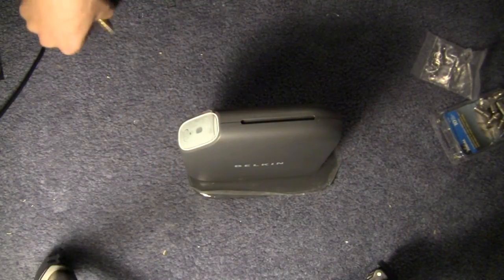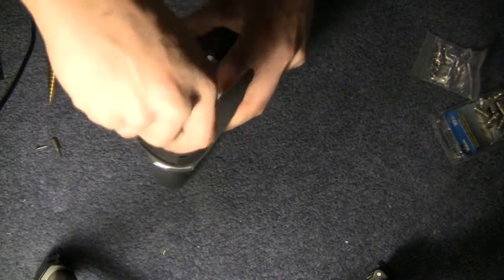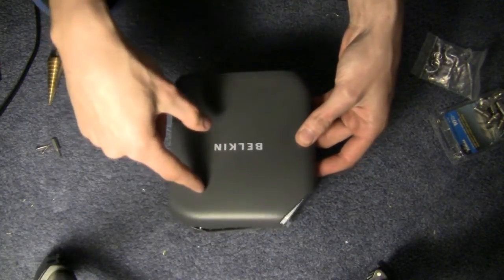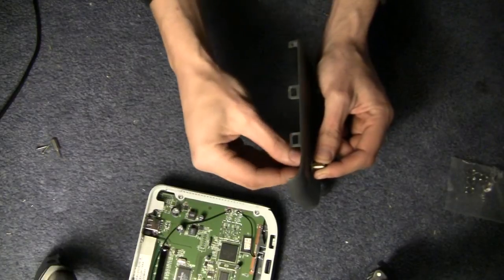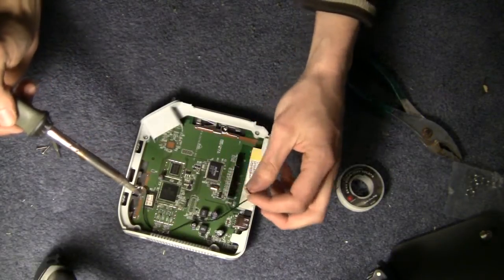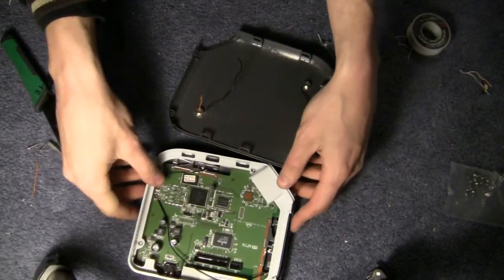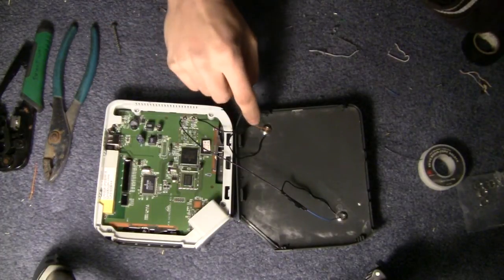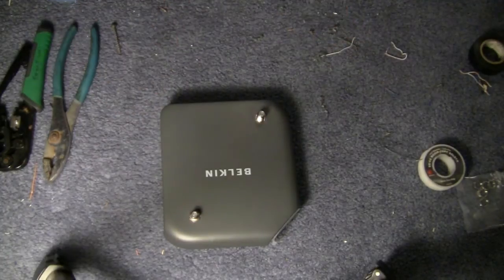Adding External Antenna to Belkin Share (Sharemax, Etc.)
Today we install external antenna connections on a belkin share f7d7032/3302